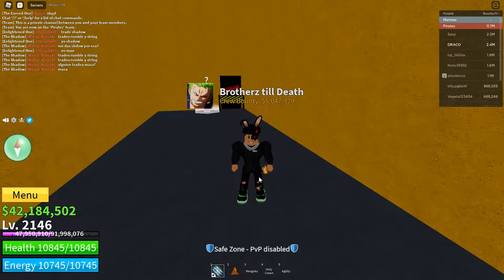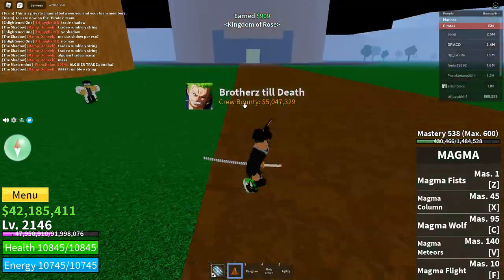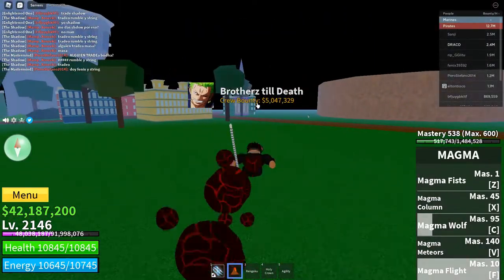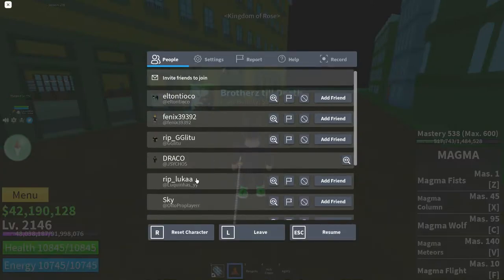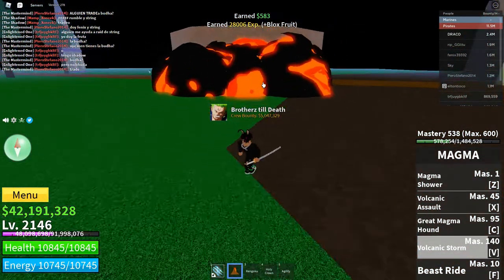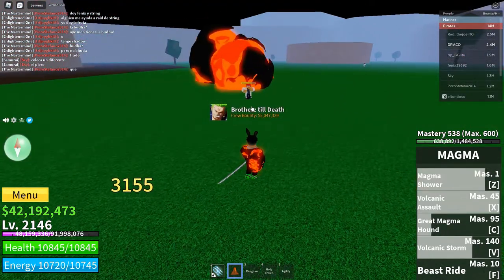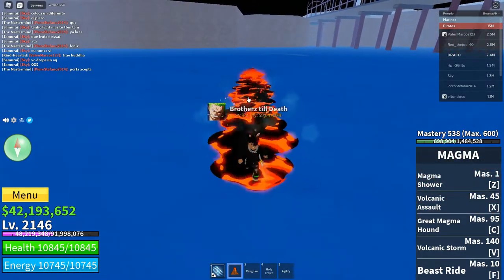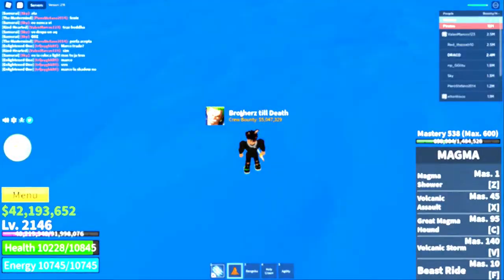MAGMA SHOWCASE IN BLOX FRUITS (UPDATE)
GO TO MY DISCORD AND JOIN MY SERVER TO KNOW WHEN IM GONNA POST A VIDEO